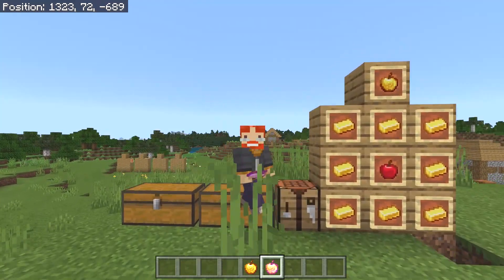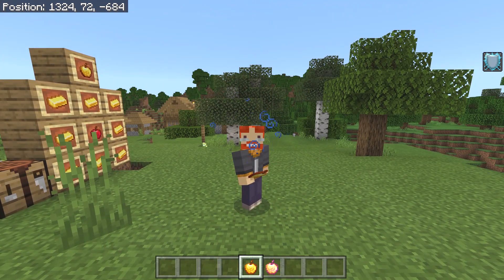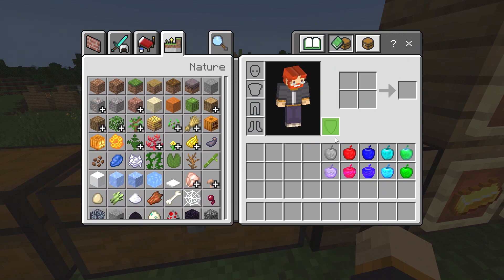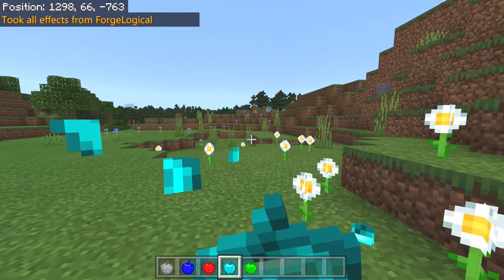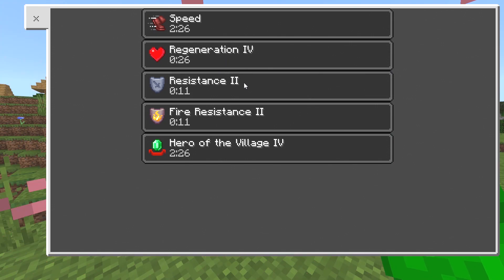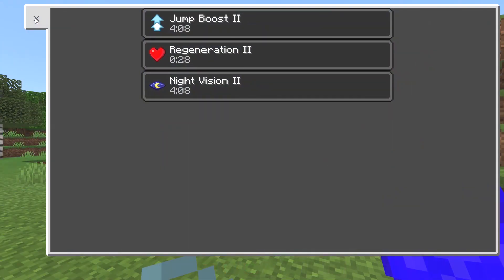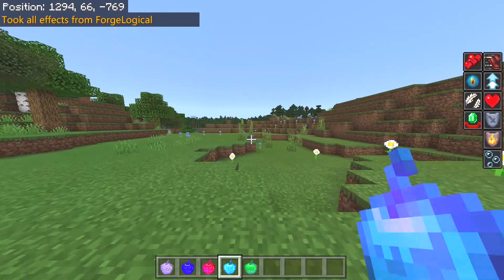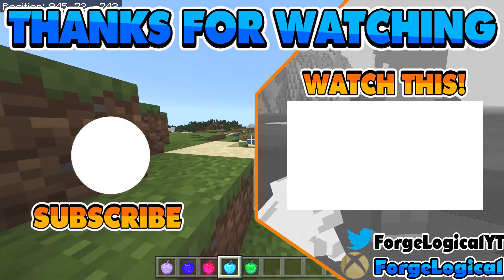Minecraft Bedrock: More Apples Addon (IRON, DIAMOND, EMERALD)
Today we take a look at the More Apples Addon which mods in more magical apples to your Minecraft Bedrock worlds. These apples are similar to the golden apples to where they will give you certain effects when eaten! This works on MCPE, Xbox One, and Windows 10 versions of Minecraft!

🔸SOCIAL MEDIA🔸

🎶MUSIC USED🎶 -